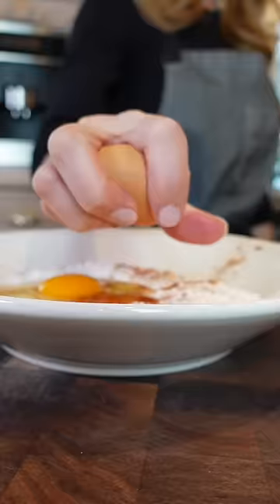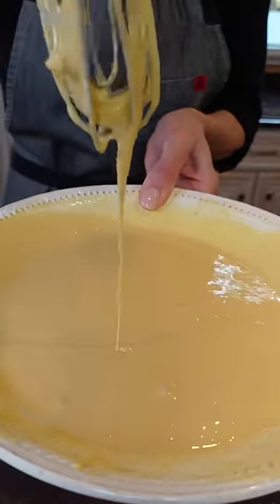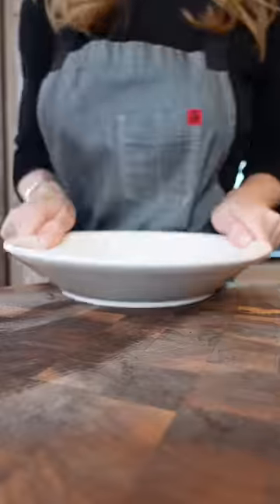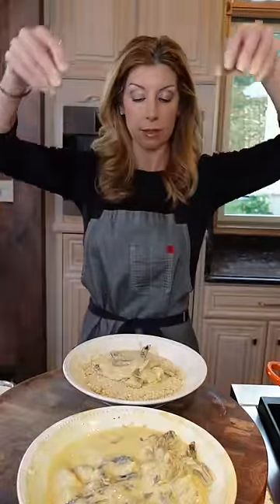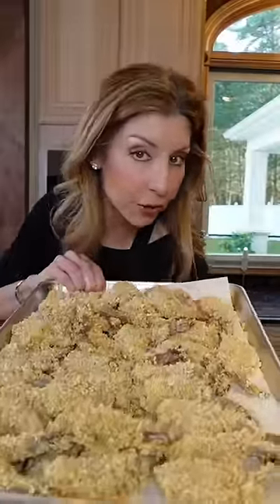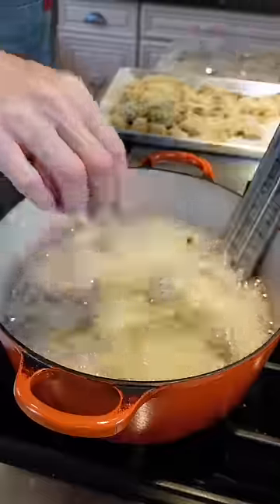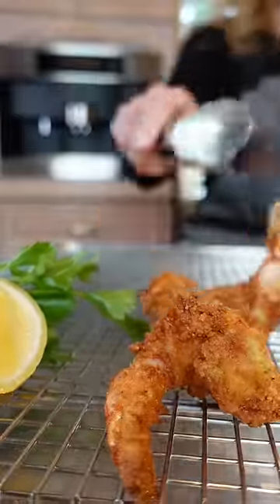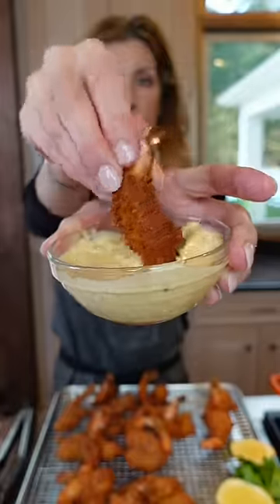Crispy Fried Shrimp